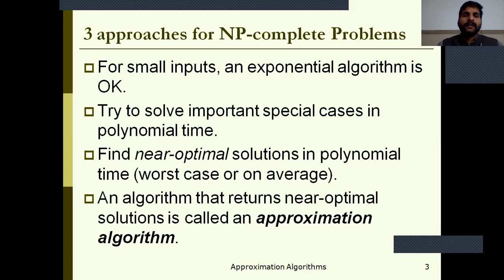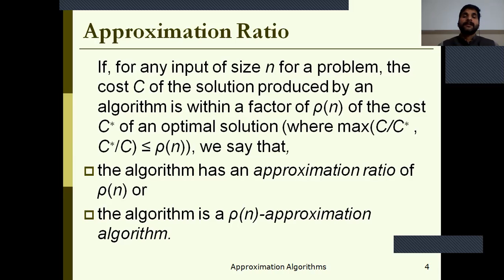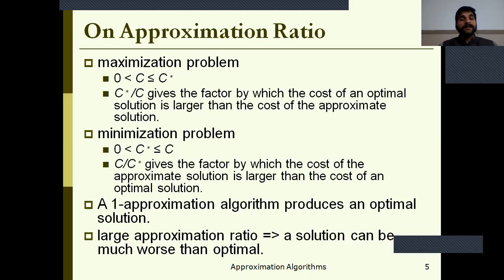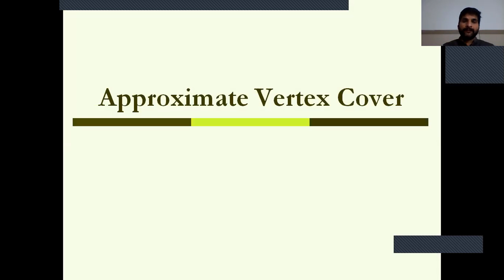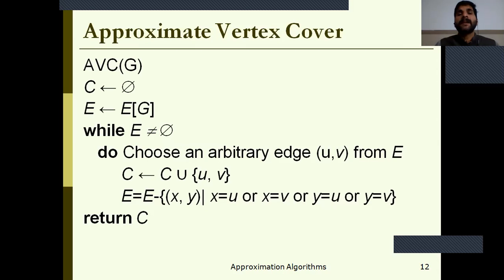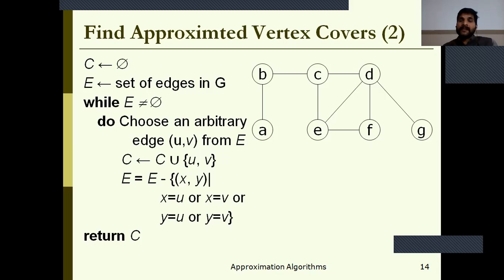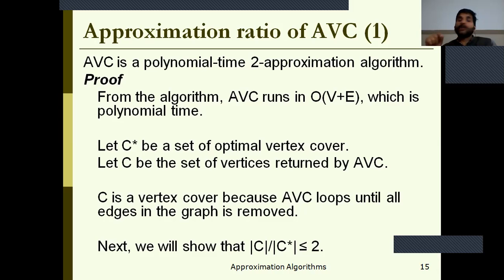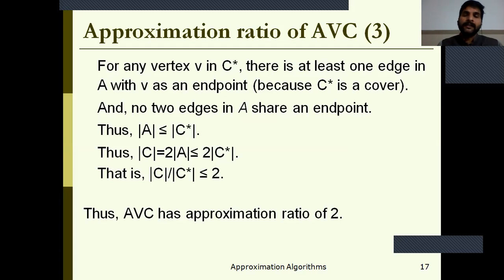Lecture 45 Approximation Algorithm